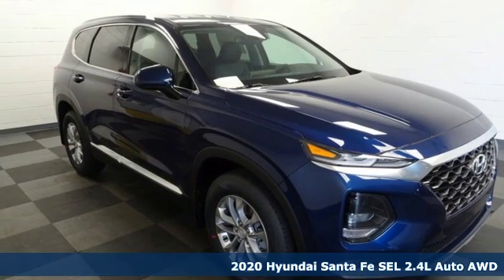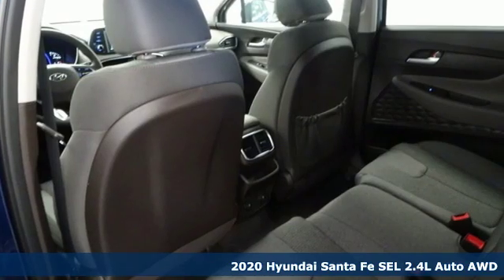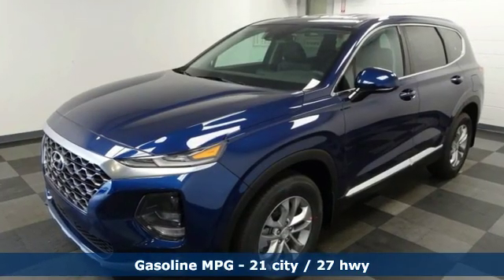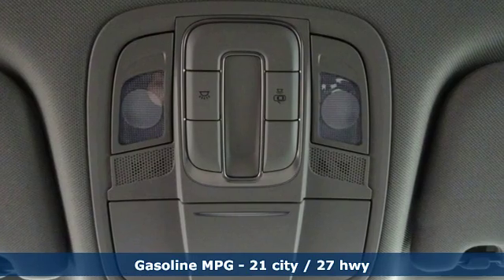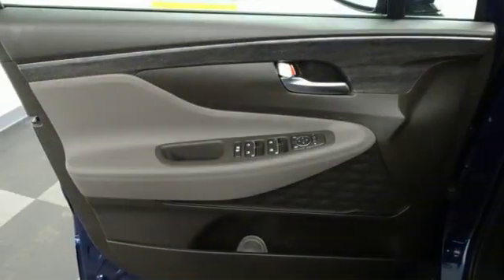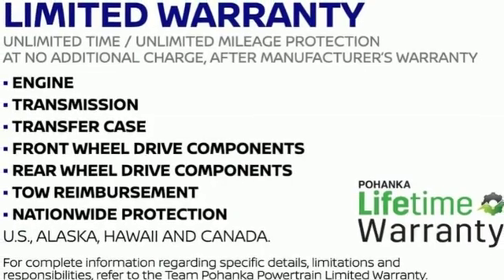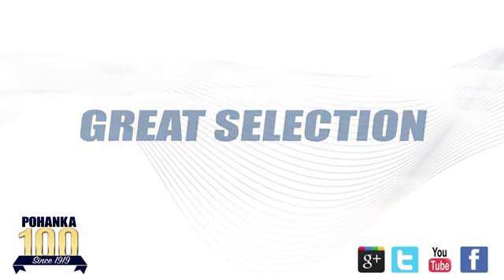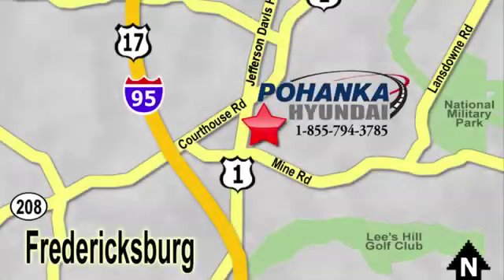New 2020 Hyundai Santa Fe Fredericksburg VA Richmond, VA HLH182676 - SOLD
Year: 2020
Make: Hyundai
Model: Santa Fe
Trim: SEL 2.4
Engine: 2.4L I4 DGI DOHC 16V LEV3-ULEV70 185hp
Transmission: Automatic
Color: Blue
Interior: Espresso/Gray
Stock #: HLH182676
VIN: 5NMS3CAD0LH182676
Stormy Blue 2020 Hyundai Santa Fe SEL 2.4 AWD Automatic 2.4L I4 DGI DOHC 16V LEV3-ULEV70 185hpbrbrHOME OF THE LIFETIME WARRANTY. 21/27 City/Highway MPGbrbrbrWe make every effort to provide accurate information, please verify options and price before purchase, Pohanka is not responsible for errors or omissions. All vehicles subject to prior sale. Quoted price available on in-stock units only. All prices are exclusive internet prices only. Financing is subject to approved credit through designated lender. Price plus tax, tags, dealer processing fee of $799 and freight of $810 - $1100. All customers will qualify for all manufacturer rebates and incentives included in the price, some require financing through the manufacturer. Some manufacturer rebates are not compatible with special manufacturer finance offers. Manufacturer Rebates and incentives are valid during the time period set by the manufacturer and are subject to change without notice. Additional manufacturer rebates and incentives may apply to those who qualify and may lower the sales price. 2 or more available at this price. Pohanka is not responsible for errors or omissions. Price includes all rebates and incentives available and is plus Taxes, Tags, $699 Processing Fee, Freight, Dealer Preperation Fee and any installed options. Please note some rebates have requirements and or qualifications and assume financing with manufacturer at standard rates.: $1,250 - Retail Bonus Cash. Exp. 10/31/2019, $250 - Retail Bonus Cash - MA. Exp. 10/31/2019

Address:
5200 Jefferson Davis Hwy